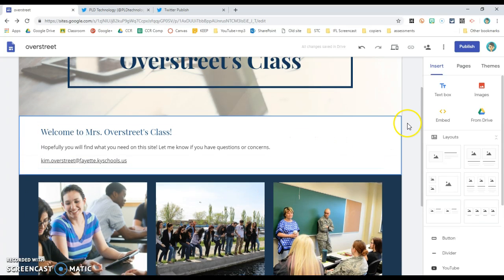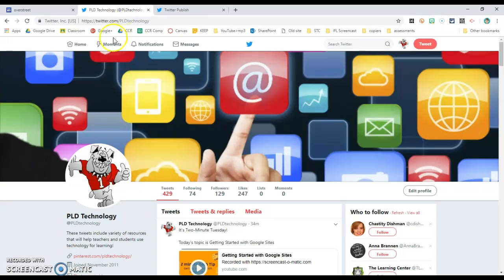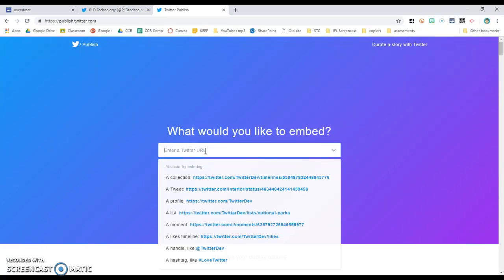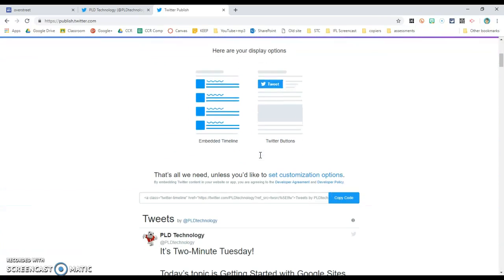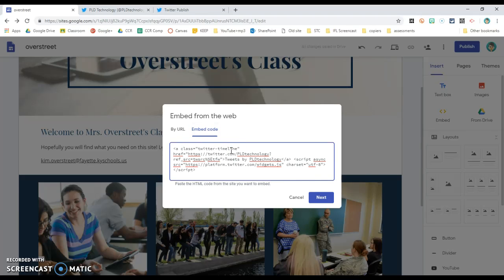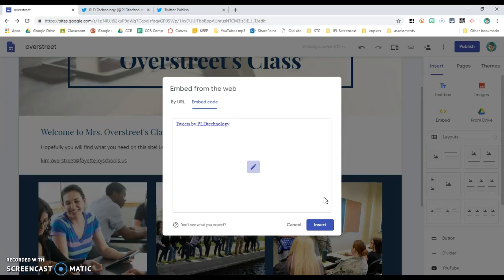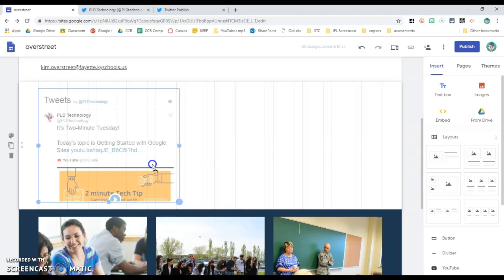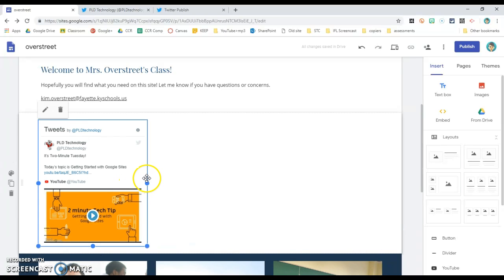Embedding Twitter in Google Sites